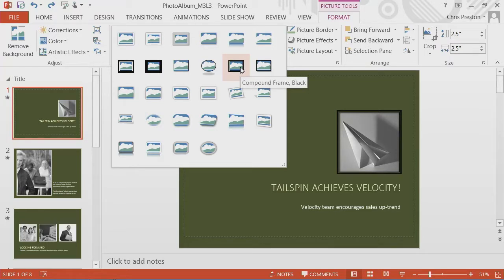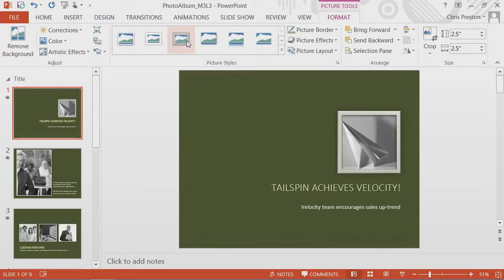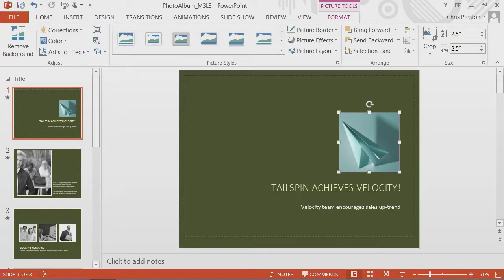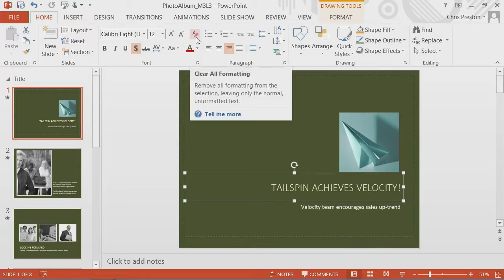Microsoft PowerPoint 2013 - Module 4: Edit the Photo Album